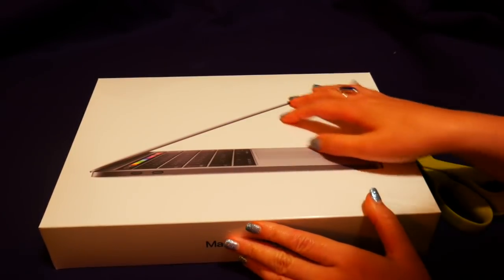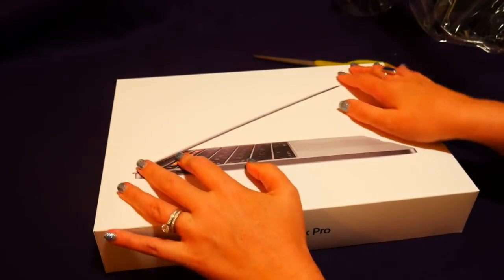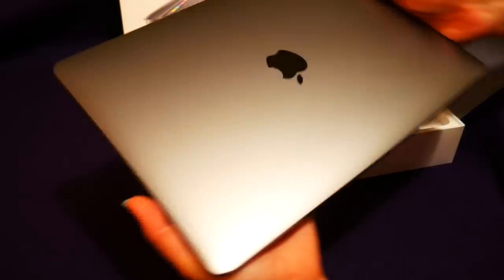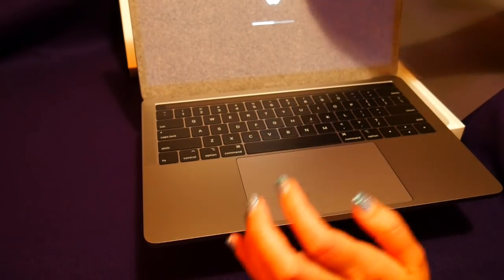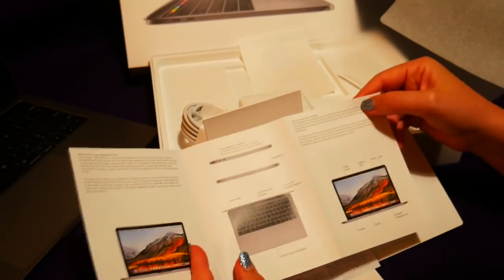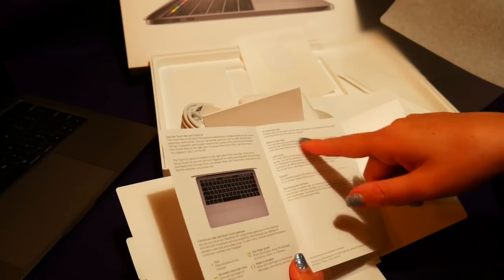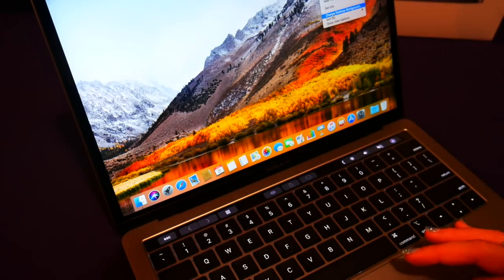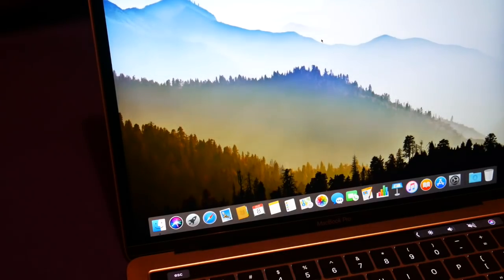ASMR New Laptop Unboxing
Finally got a new laptop!

asmr, soft spoken, unboxing, plastic sounds, packaging sounds, show and tell, typing, keyboard sounds